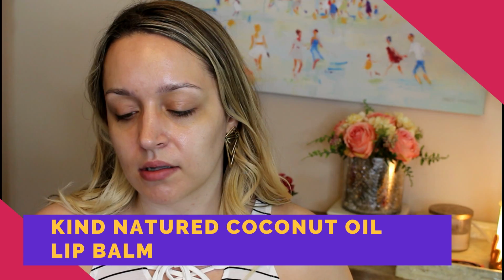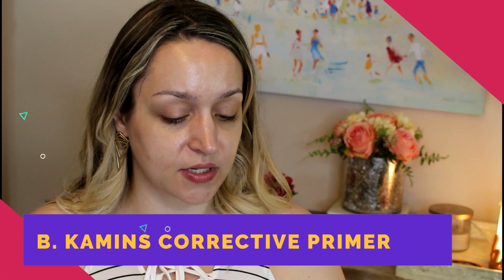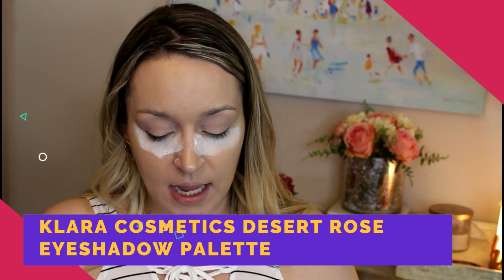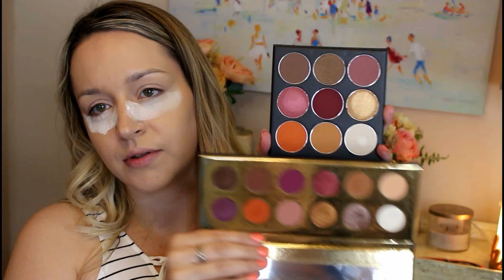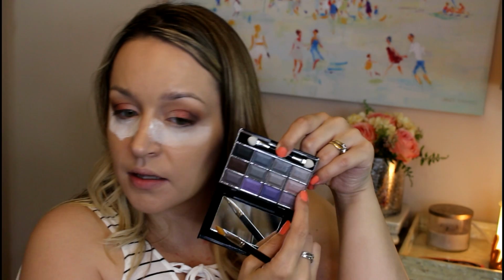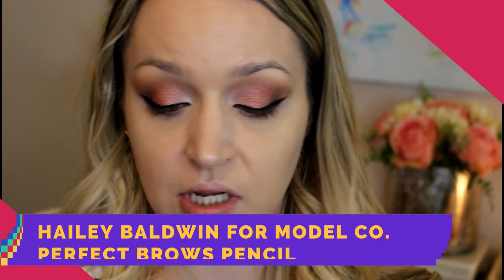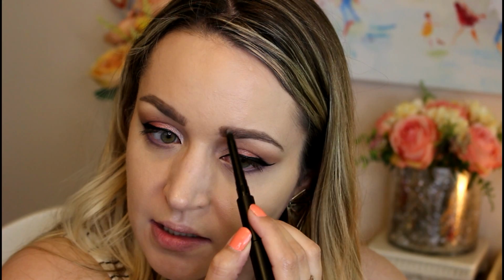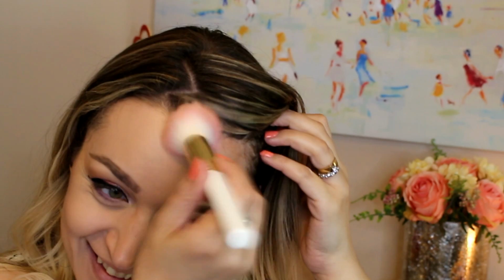Trying TJ Maxx Winners Makeup! GRWM First Impressions | DreaCN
Trying TJ Maxx/Winners Makeup! Try-On Haul

Ever wonder if the makeup you find at TJ Maxx/Winners is any good?  Every once in awhile you’ll be able to pick up some great brand name and high end finds, but most of the time they just carry these discount brands that no one has ever really heard of.  I wanted to try a few of them out today and see how they work!

Products Tried:
Kind Natured Lip Balm with Coconut Oil
B. Kamins Corrective Primer
My ibeauty Tool Mermaid Brush for Face
Loreal Infallible Pro-Glow Concealer 02 Creamy Natural
Miss Cop La Beaute Professionelle Smoky Cosmic Palette
Klara Cosmetics Desert Rose Palette
Model co. x Hailey Baldwin Perfect Brows Pencil & Clear Gel Duo in Medium Dark
Max Studio Contour Face Kit
Measurable Difference Posh Matte Liquid Lipstick in Fake ID

Other Makeup on My Face:
Urban Decay Naked Skin Color Correcting Fluid in Peach
Lancome Teint Idole Ultra Shade 140 Ivoire N
MAC Mineralize Skin Finish Medium
Red Cherry Lashes in Wispy (cut in half)
Wet n Wild Perfect Pout Gel Lip Liner in Never Petal Down